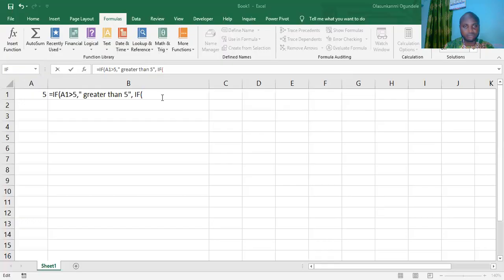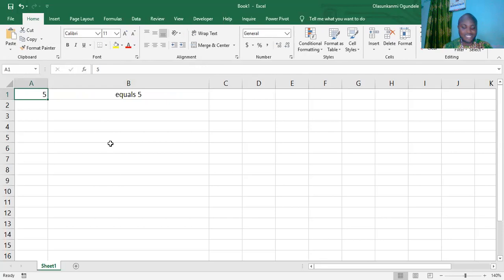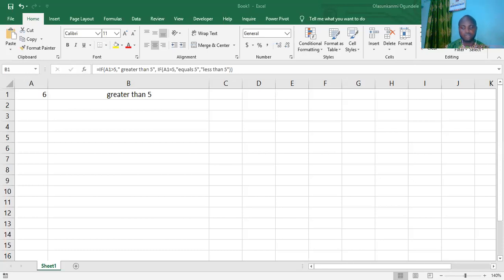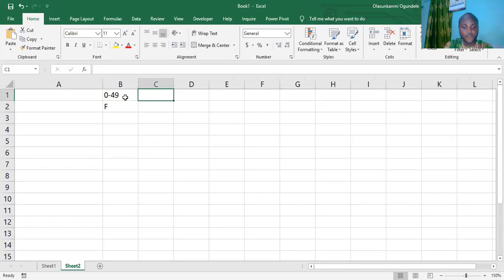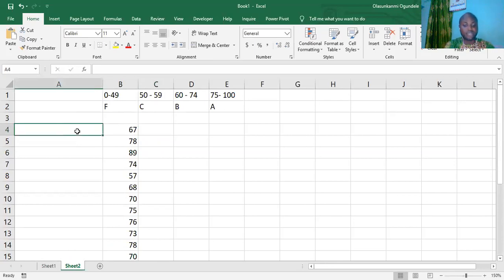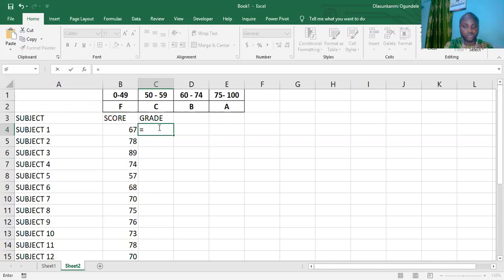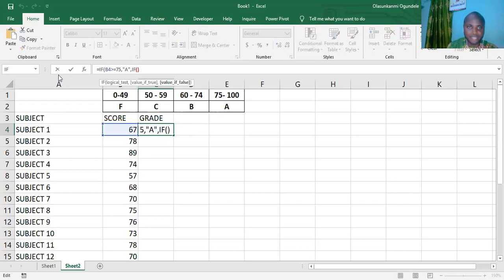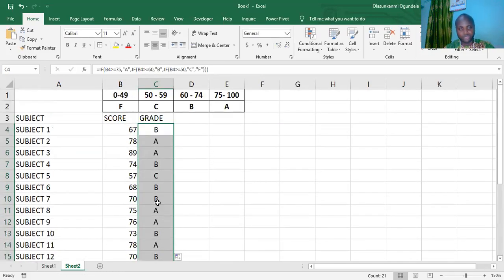LEARNING MICROSOFT EXCEL IF STATEMENT